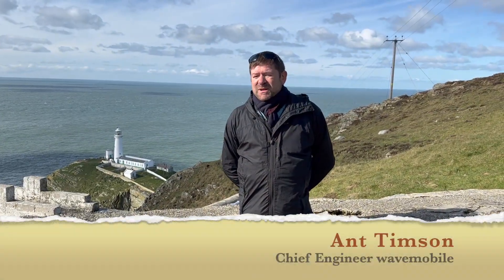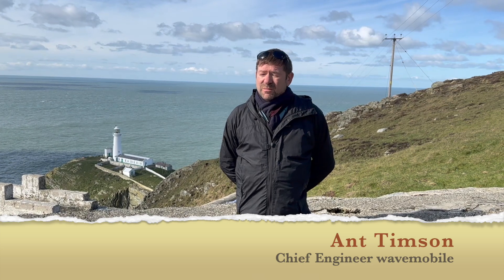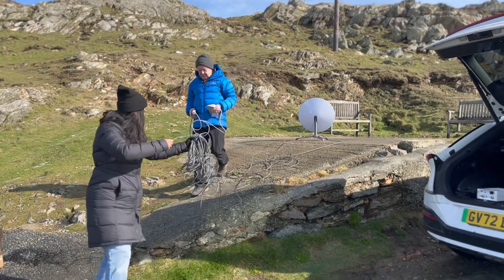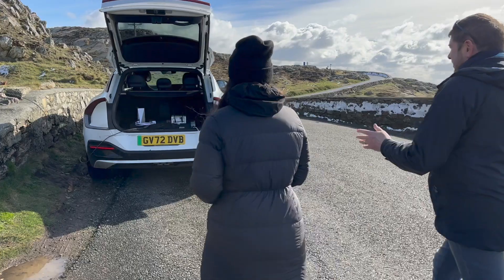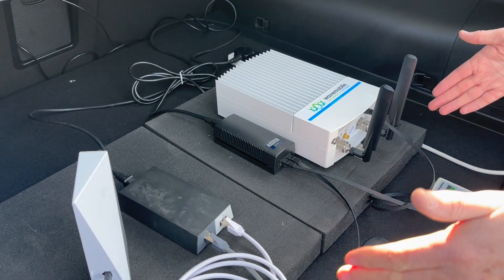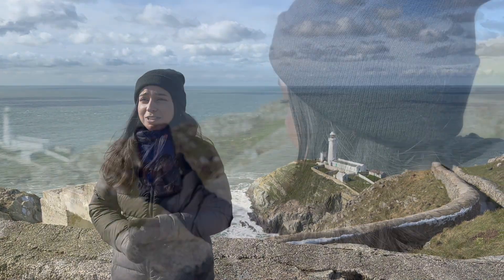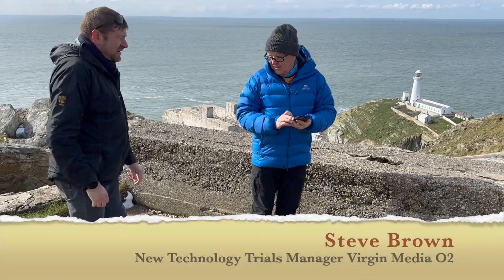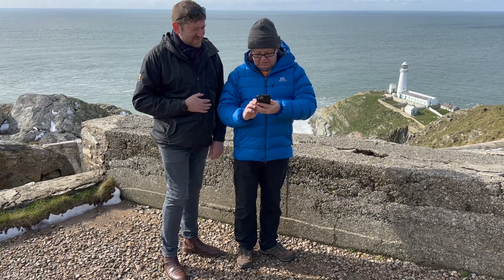Virgin Media O2 x Starlink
On March 10th, 2023, we carried out a technology demonstration featuring a Wavemobile small cell made by Cellxica connected via Starlink backhaul at a remote rural location in Wales – the South Stack Lighthouse in Holyhead, Anglesey. We often underestimate the power of connectivity in bringing friends and family together, especially when visiting remarkable places like South Stack, and we’re committed to making sure that as many people in the UK are able to stay connected as possible.

Ready to step into the future of technology? Explore the latest gadgets and connectivity options from O2: